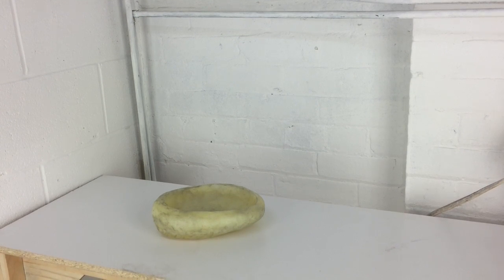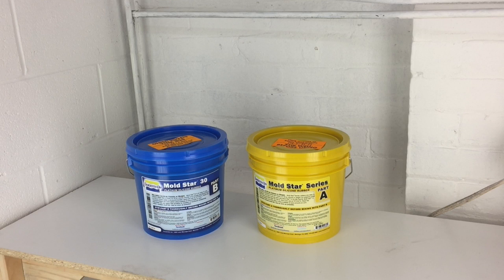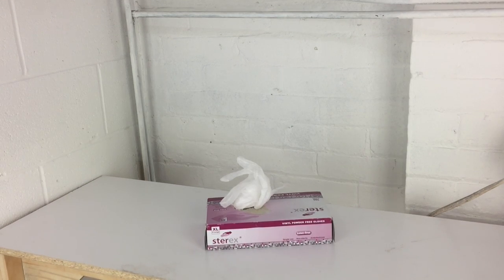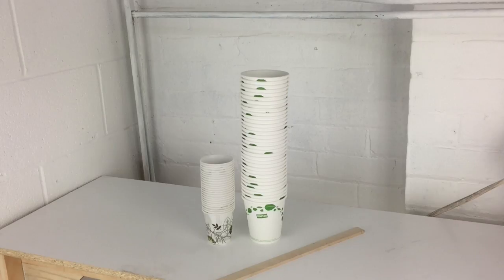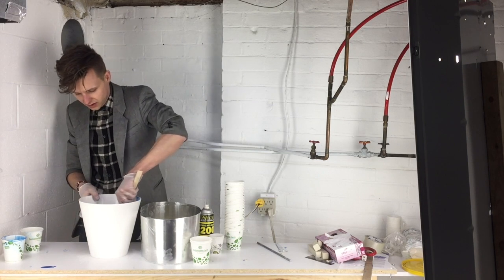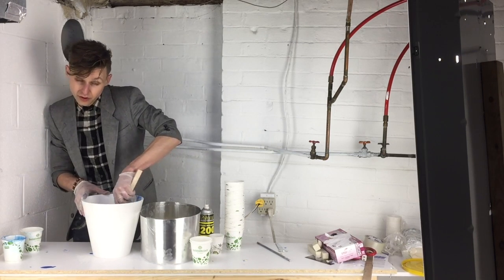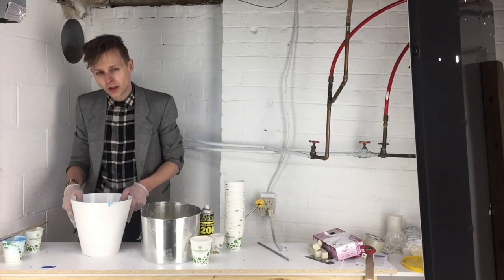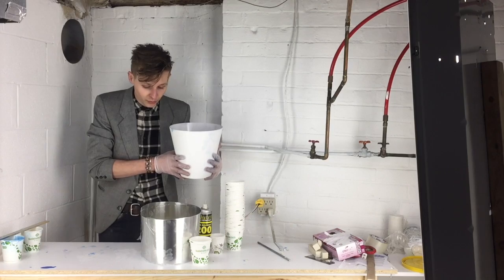How To Make 2-Part Silicon Moulds (Mould making to cast concrete or other materials in)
How to make two part silicon moulds for casting concrete and other mateirals.